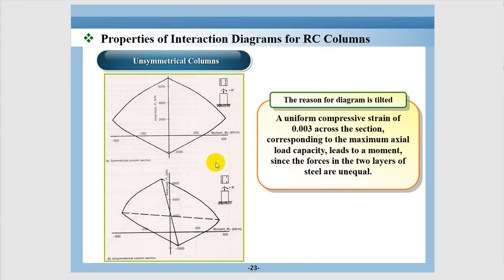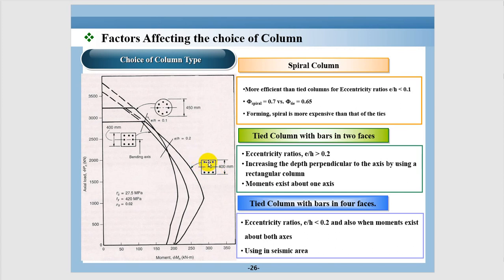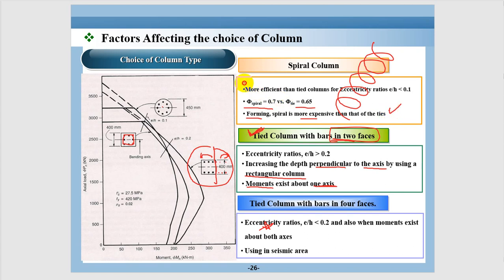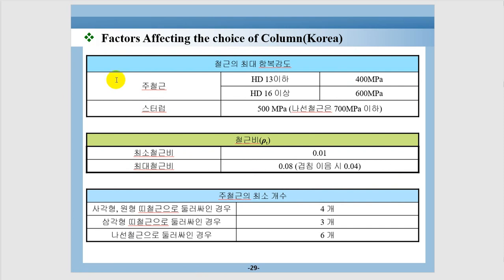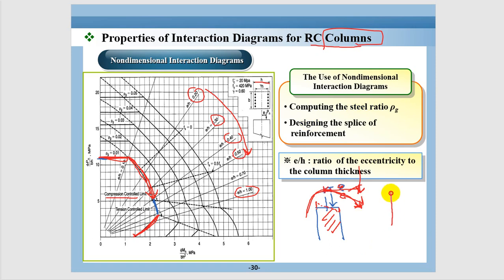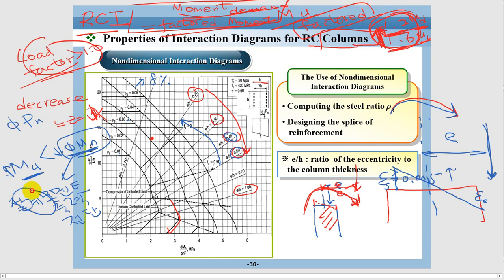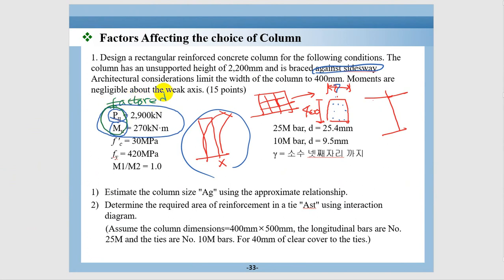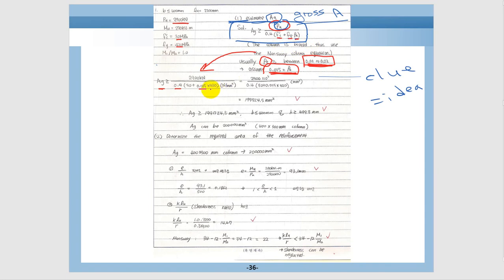PM 상관도 이해하기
본 영상은
James G MacGregor/James K Wight 의
Reinforced Concrete, Mechanics and Design (4th Edition)
을 교재로 하여 제작 되었습니다.

필요하신분은 교재를 구입하시기 바랍니다.